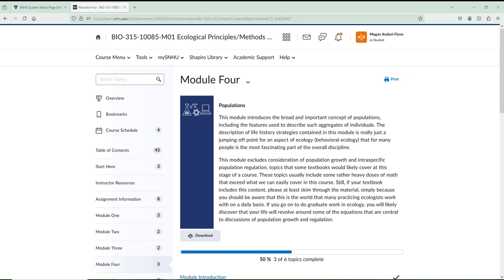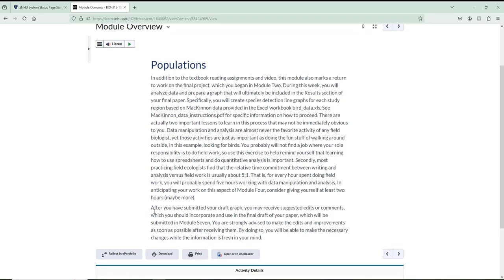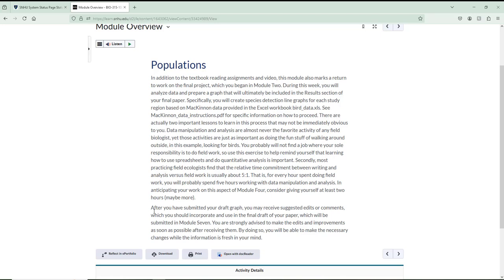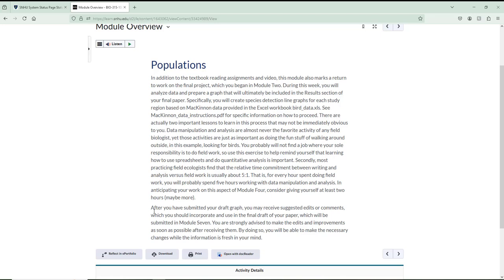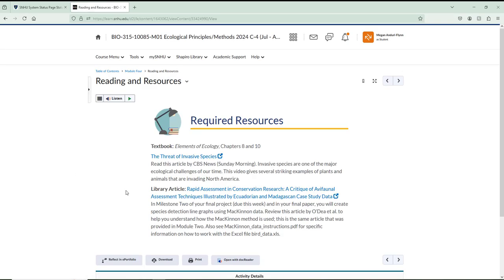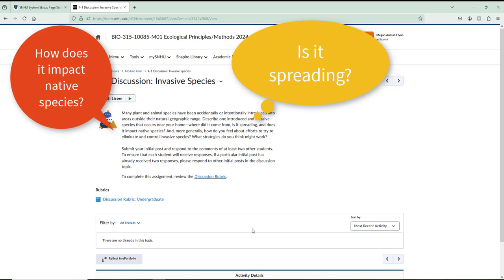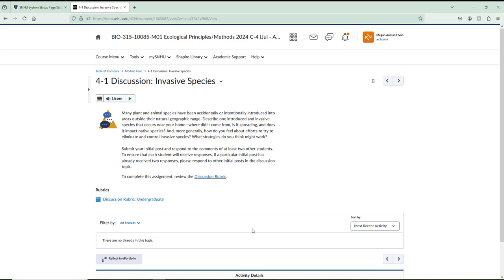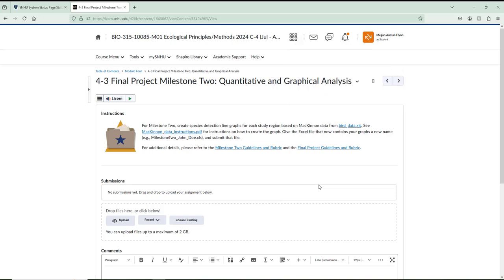Module 4 Introduction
This video introduces Module 4, including the 3 assignments due.